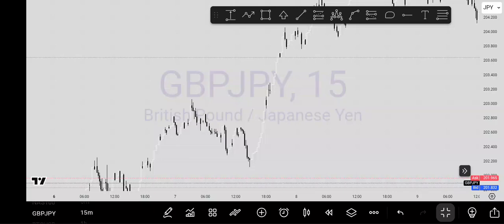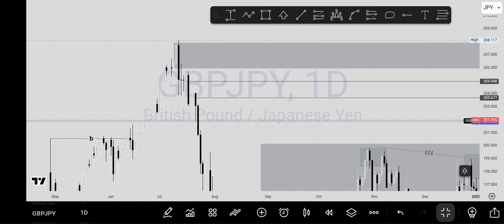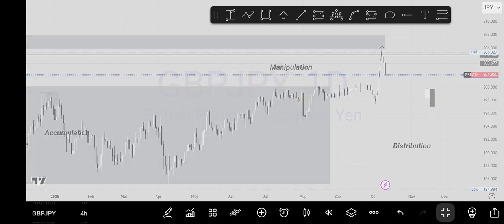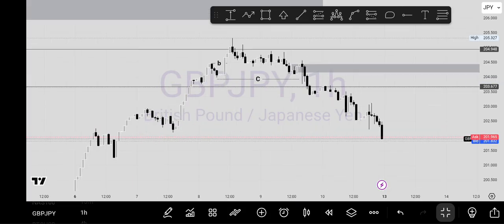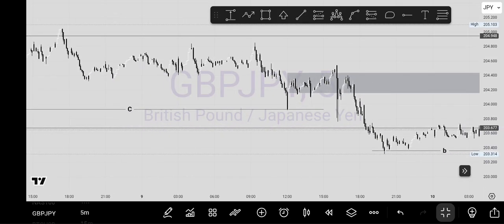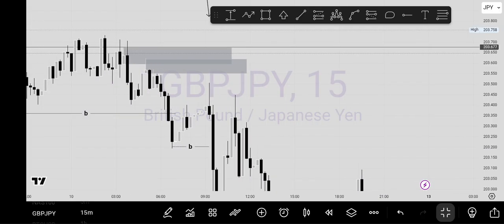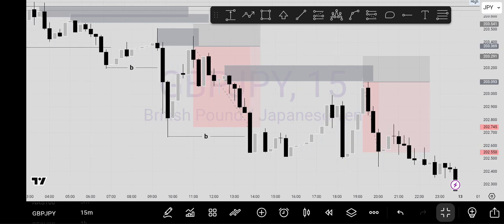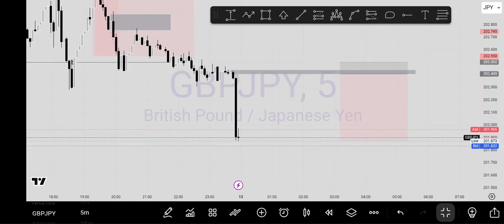12 October 2025